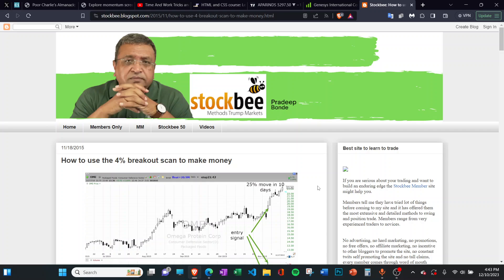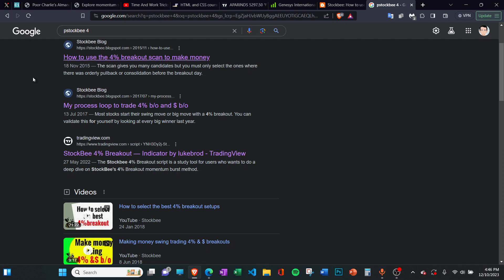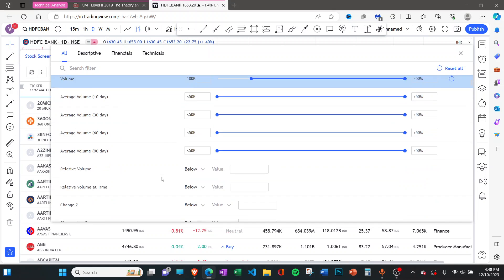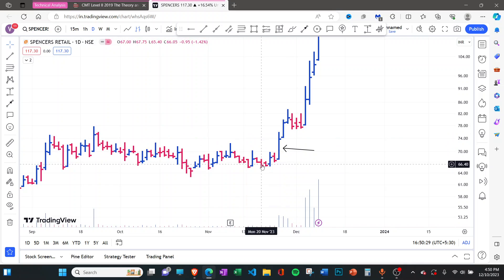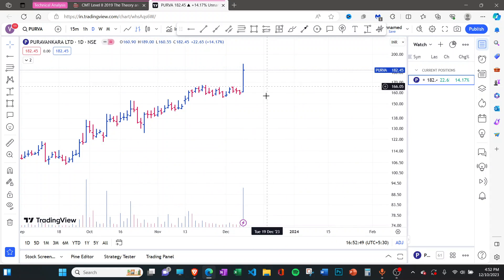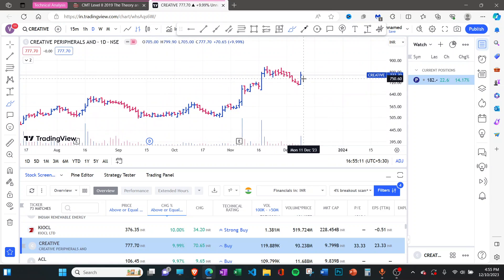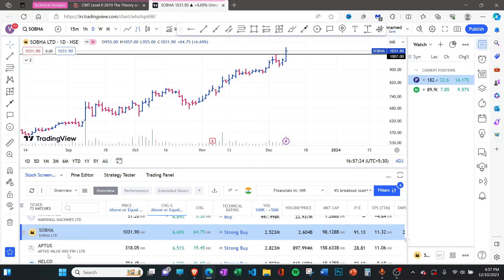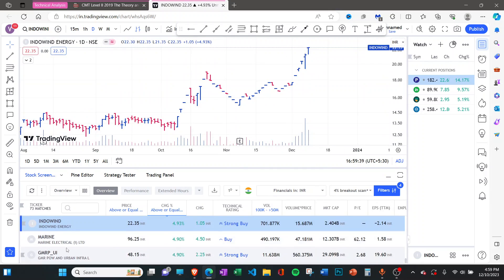How to create Stockbee's 4% scan in TradingView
In this video I have explained how you can create the famous 4% scan of Pradeep Bonde or Stock bee in the free version of trading view.